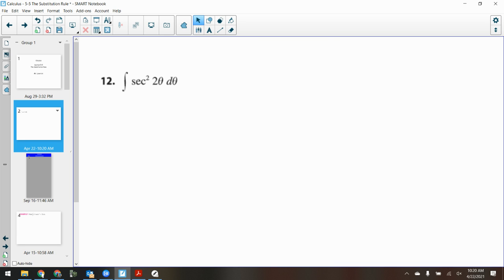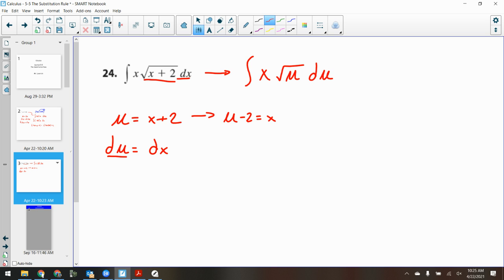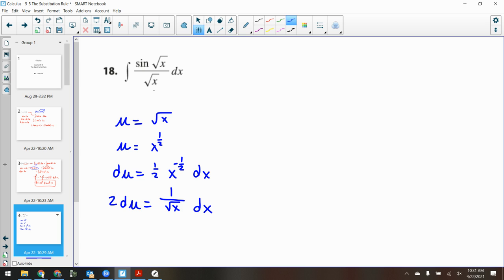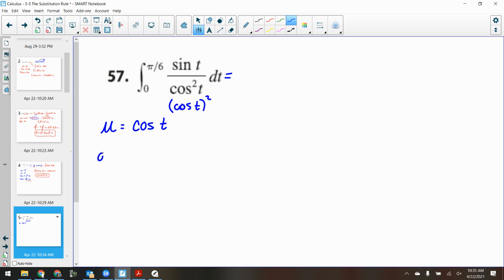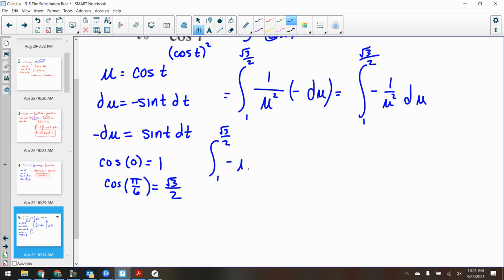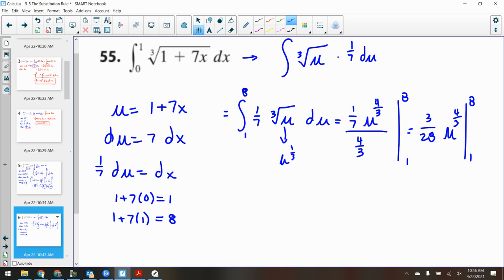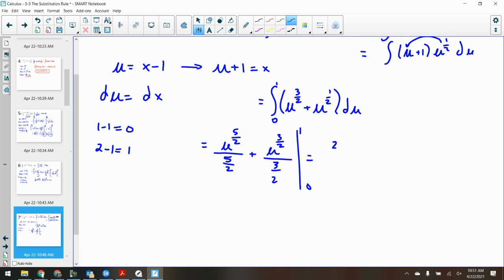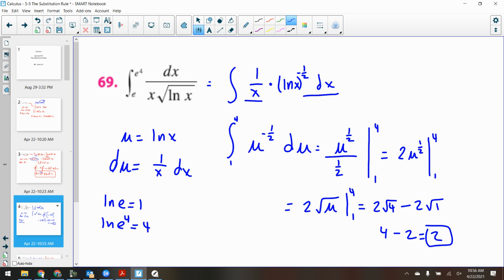Calculus: Section 5-5 Review: 4-22-21